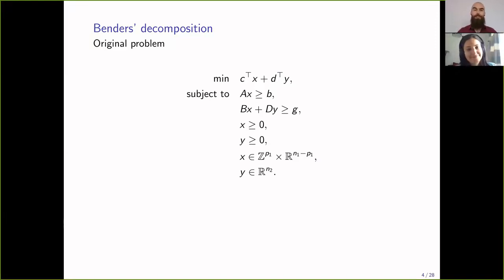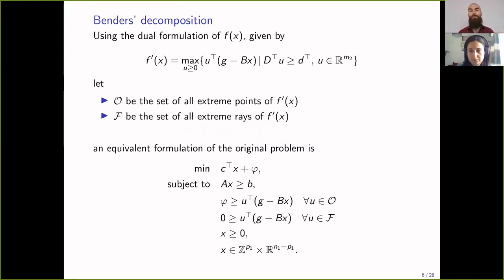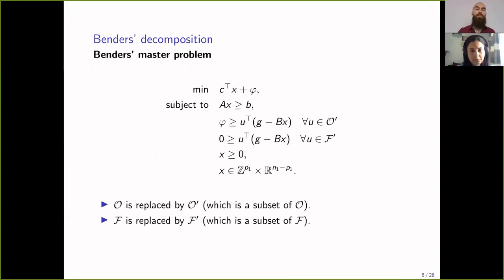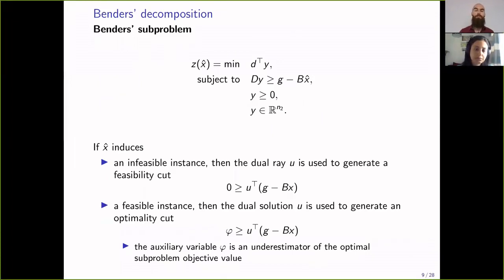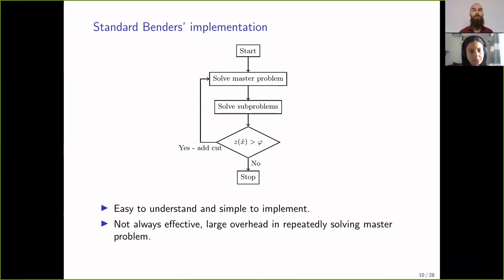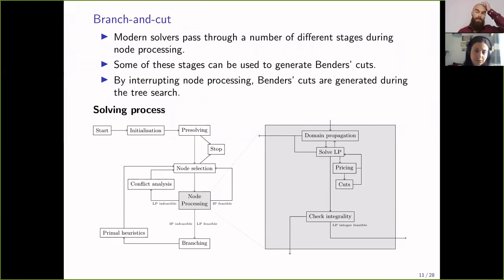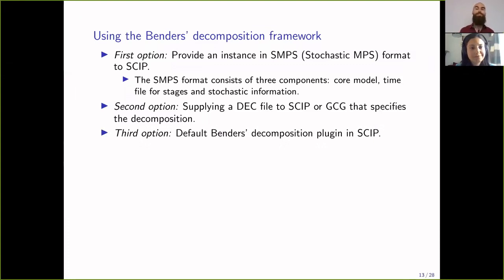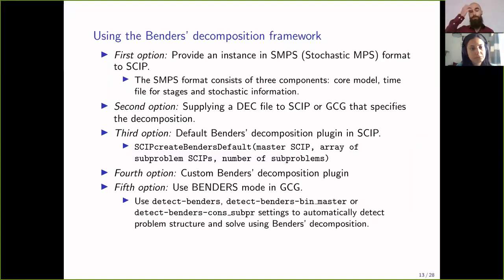Question and Answer Session - Benders' Decomposition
Stephen J. Maher
University of Exeter, United Kingdom

Abstract:
This session will discuss the Benders' decomposition framework available within SCIP. We will present the four different methods for using the Benders' decomposition framework, i) through GCG, ii) supply an instance in the SMPS format, iii) using the default Benders' decomposition plugin, and iv) developing custom Benders' decomposition and cut generation plugins. Additionally, the primary methods for using the Benders' decomposition within PySCIPOpt will be discussed.

This session will be suitable for people who use SCIP as a black box solver and those who have had some experience developing custom SCIP solvers.